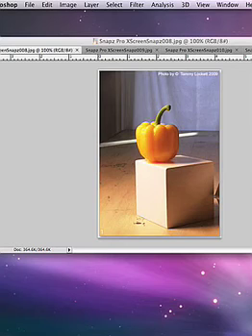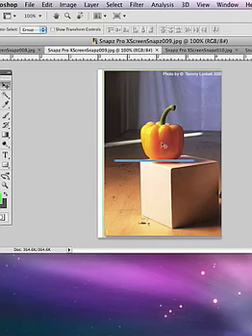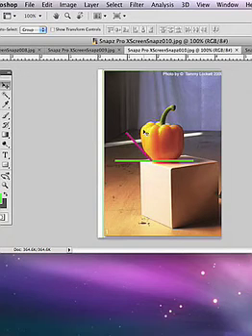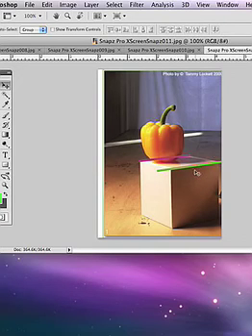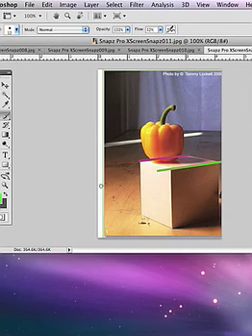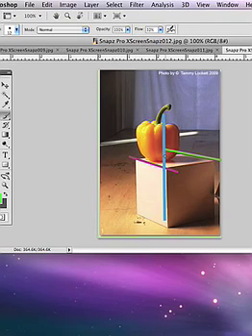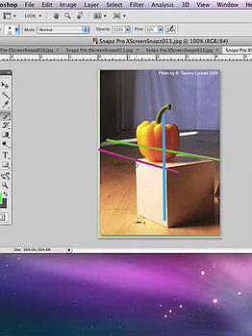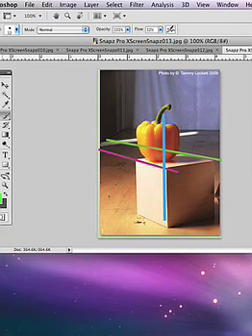Angles and Sighting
Video describing sighting for angles.